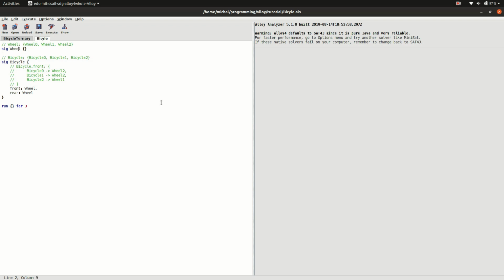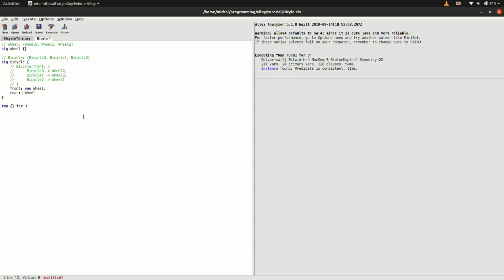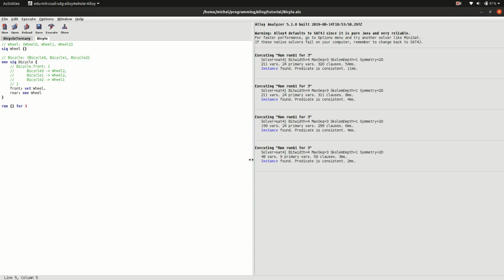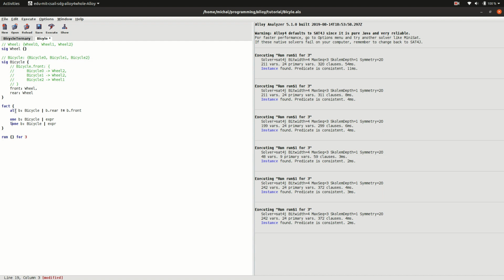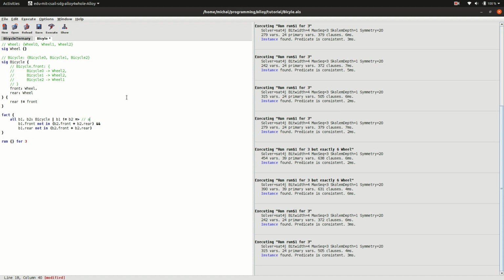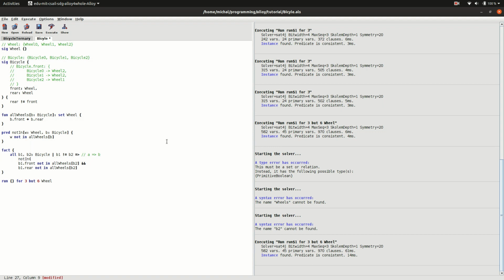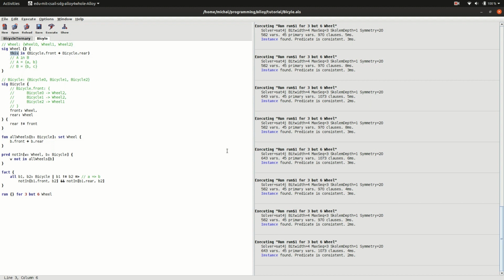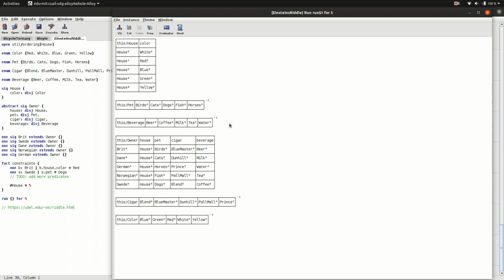Alloy tutorial: Part 2 - Static modeling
In the second part I introduce basic tools of static modelling like relations, quantifiers and set relations. I will use them with conjunction with concepts we learned in the first part to model a simple domain

Video has been recorded in 1920x1080 resolution, switch the player to that resolution for optimal quality